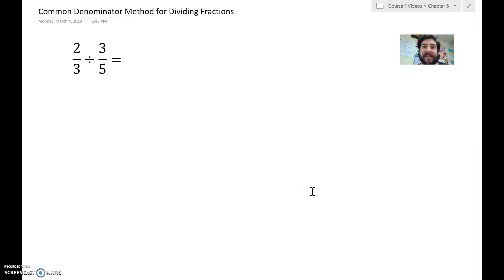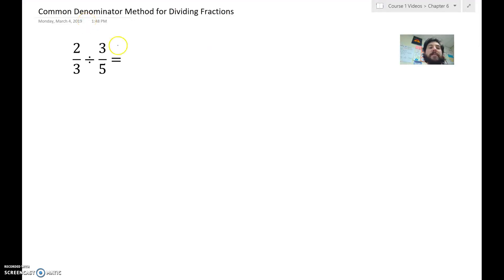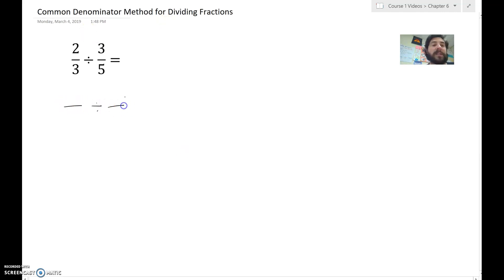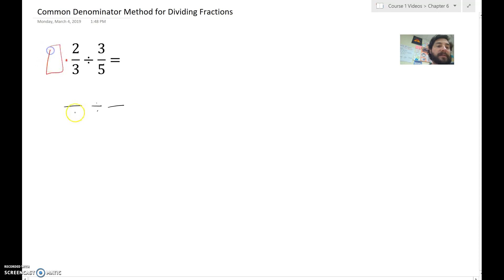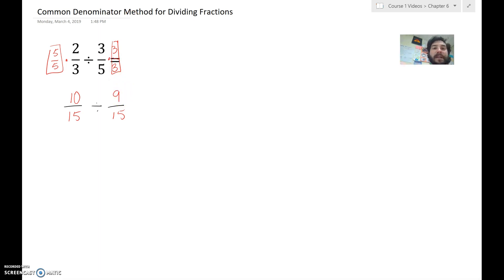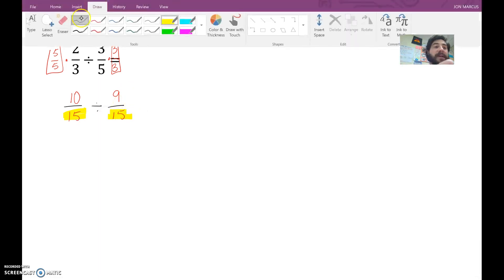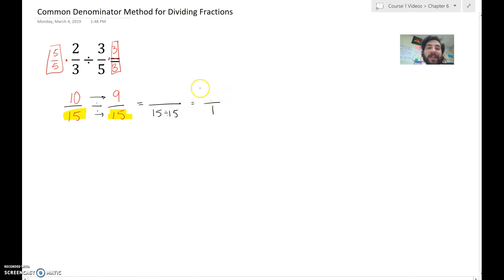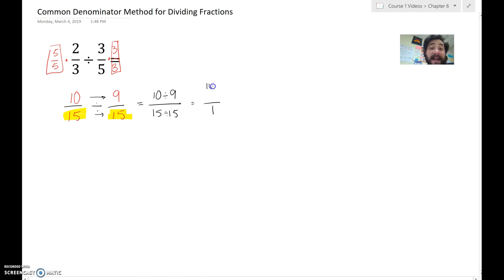Common Denominator Method for Dividing Fractions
Using common denominators to find the quotient of fractions